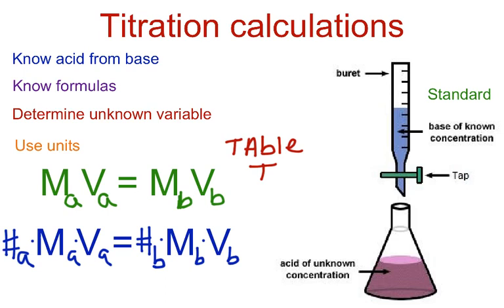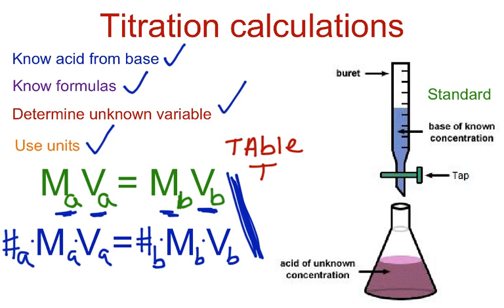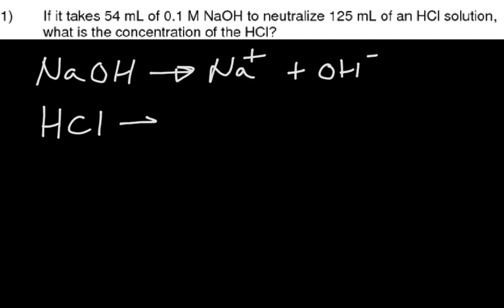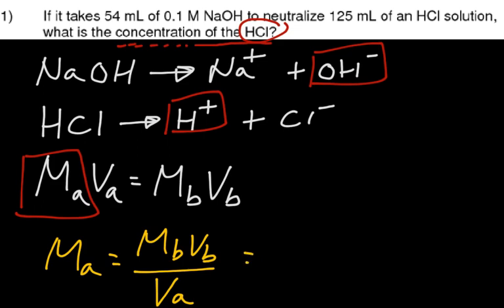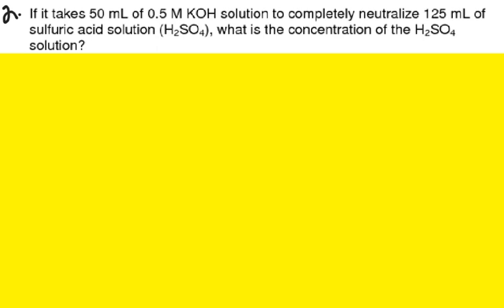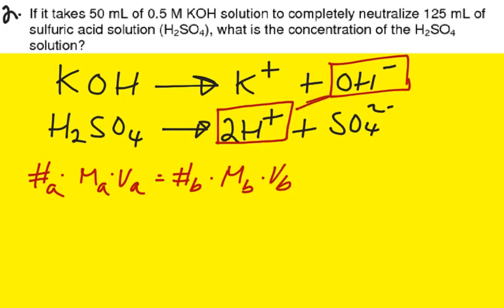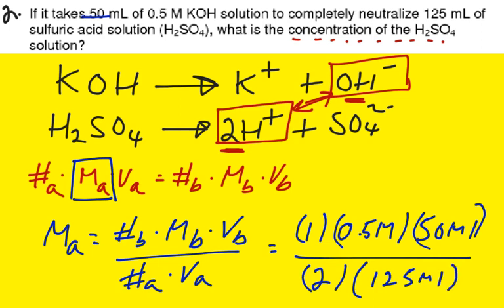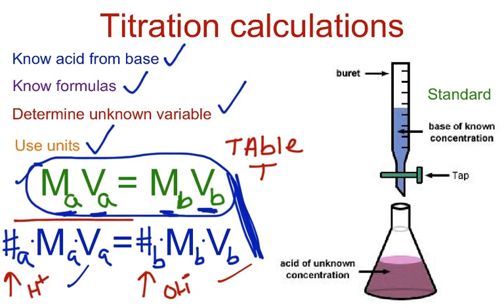Video # 61 Titration Calculations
Titration Calculations for acids and bases